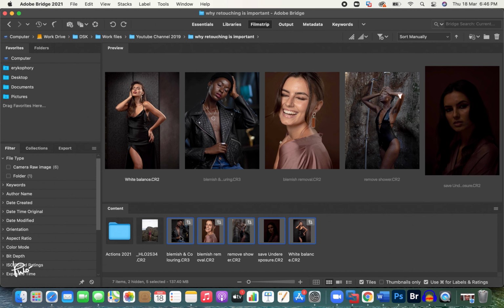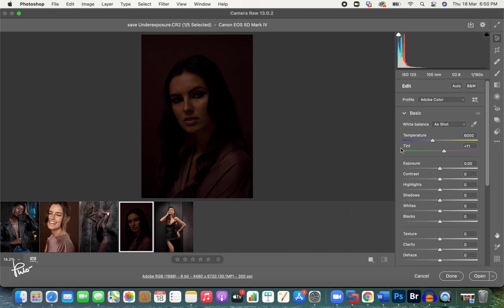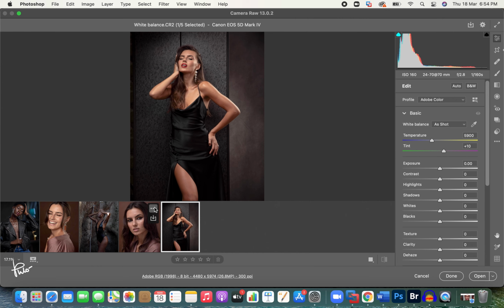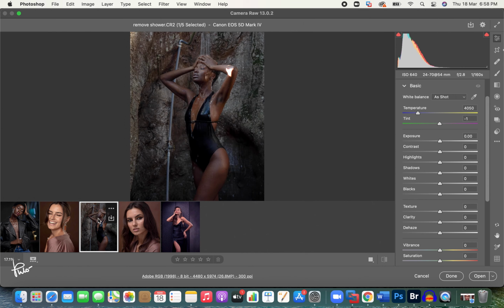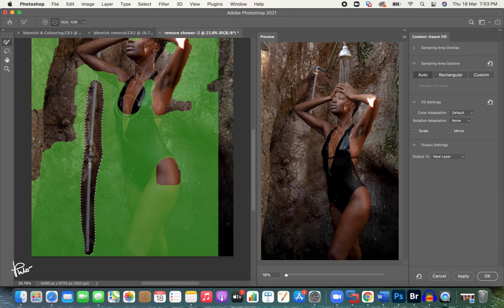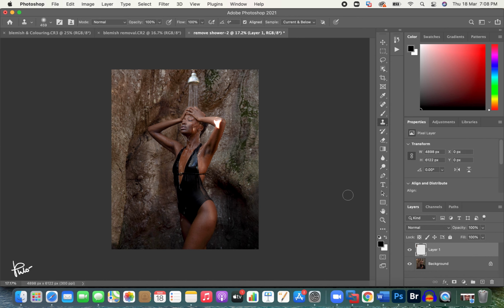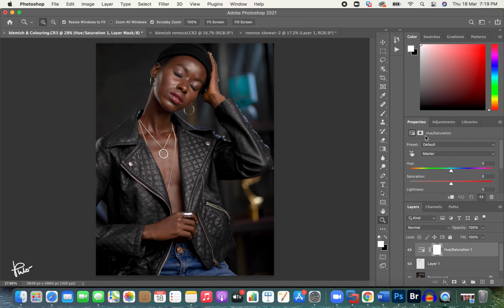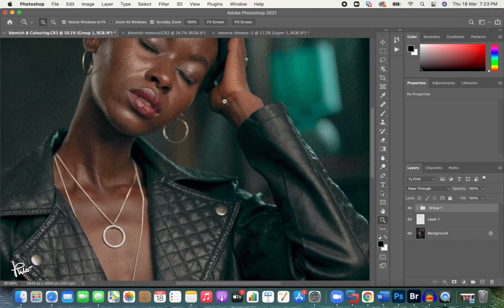A FEW REASONS WHY RETOUCHING IS IMPORTANT TO ME!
Hello my friends today I want to have a little demo on why i think retouching and retouching softwares are important. In the beginning of my photography career, retouching wasn't really an accepted practice. A lot of the PROs at the time frowned on the idea of retouching and I can understand why.

It was not a widely known norm or practice and the few that had an idea of it, were just overdoing it. The excitement that came with the possibility to manipulate photos without limits was insane and that excitement was hard to control and made it very evident in photos since they were not done properly.

I took my time to study retouching, heck I still study it. But the idea I want to put across is that I rather studied the WHYs and the HOWS so I could retouch with a PURPOSE.

RETOUCHING IS NOT ALL ABOUT SMOOTHENING OUT SKINTONES AND MAKING PEOPLE LOOK LIKE PORCELAIN.
IT IS ABOUT ALTERING, CORRECTING and FIXING IMAGES BY MAKING SLIGHT ADJUSTMENTS.. so it is not limited to peoples faces, it extends to any image that has been captured and requires some post production.

The examples i use in the video do not even go into full detail with what can be achieved with retouching but I guess it gives a glimpse of what can be achieved with retouching and why we should embrace it.

FAV VERSATILE LENS (Sigma 24-70mm)

MODIFIERS
Glow Stripbox